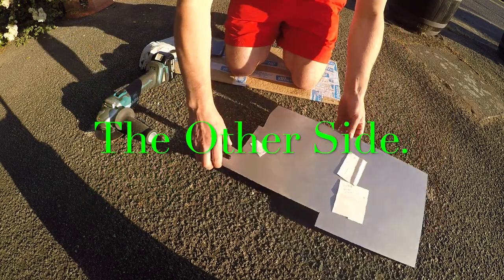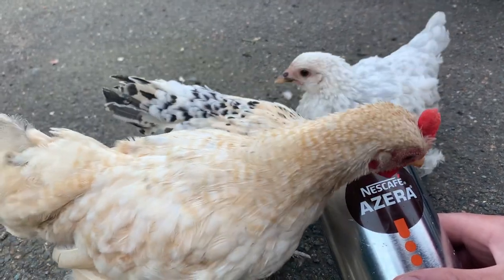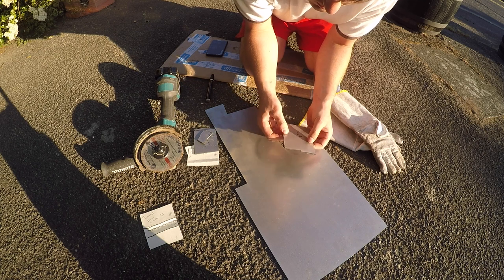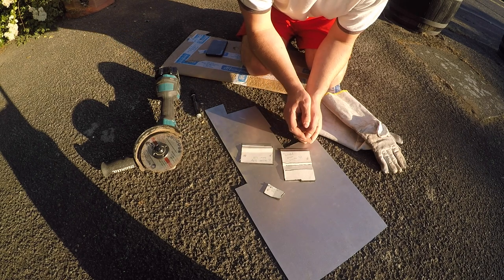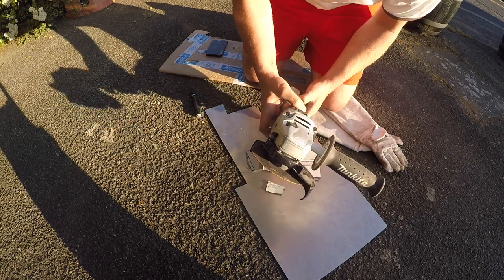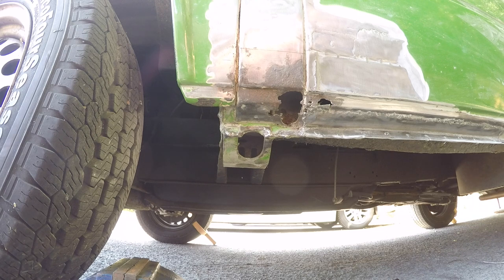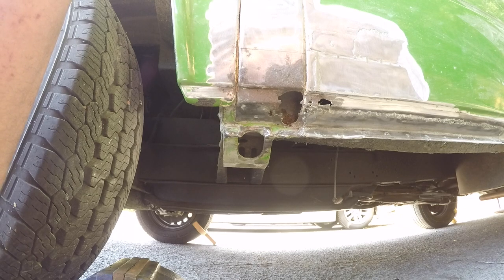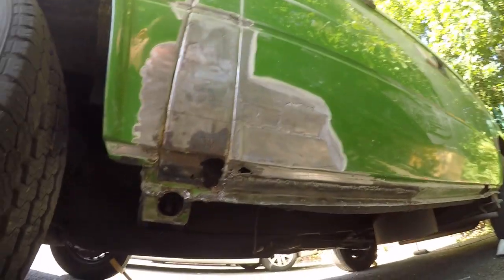VW T25 T3 Bodywork E5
The Other Side, Plus three Chickens!